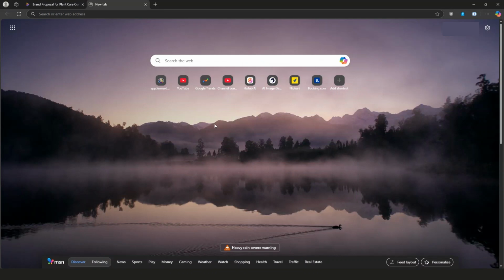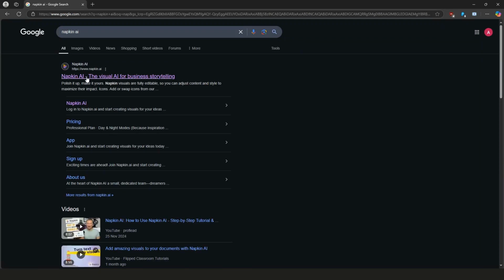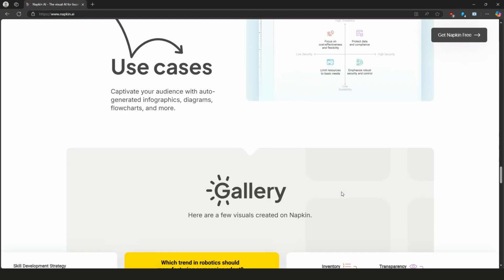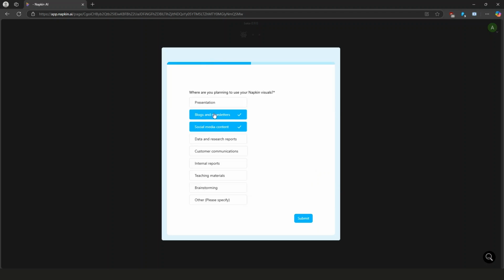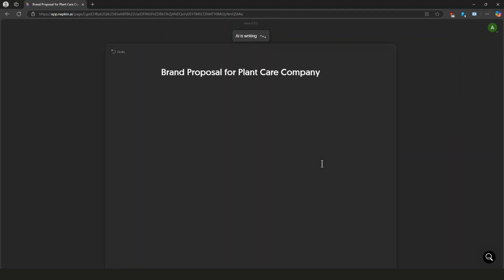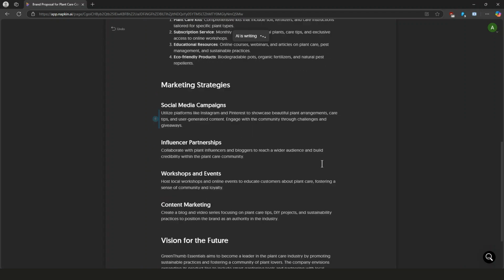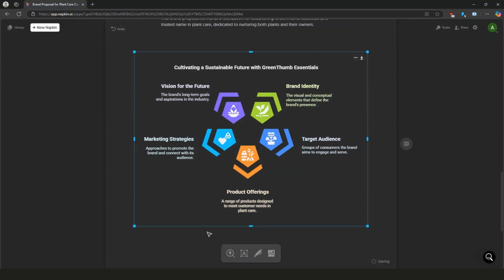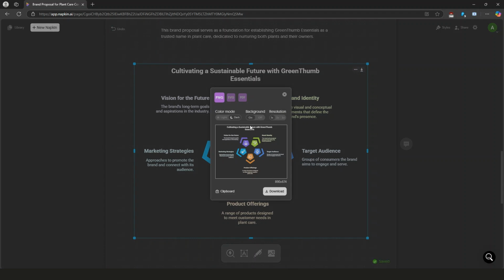How to Use Napkin AI in 2025 | Beginner's Guide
🚀 How to Use Napkin AI – 2025 Guide 🎨

Learn how to use Napkin AI to turn ideas into visuals in just a few steps! From signing up to generating AI-powered visuals, this tutorial has you covered.

✅ Quick & easy setup
✅ AI-generated text & visuals